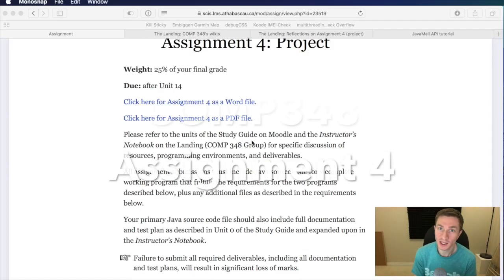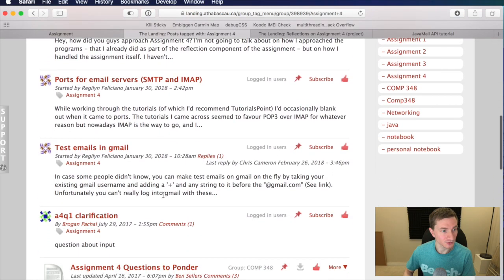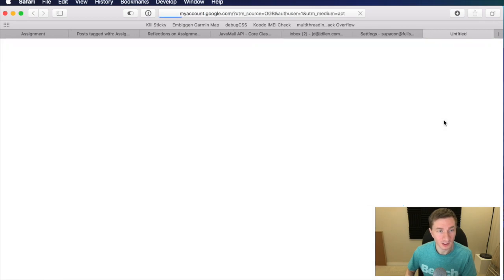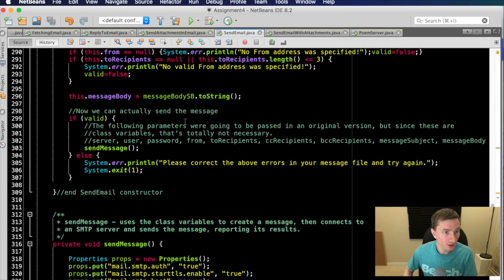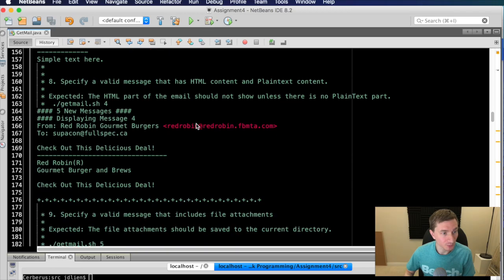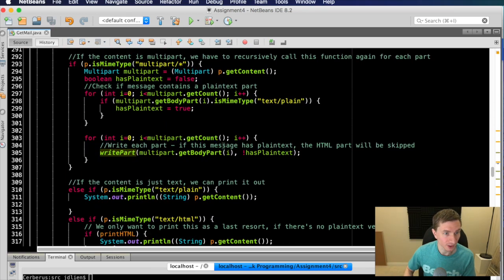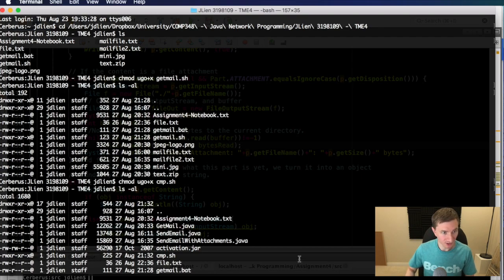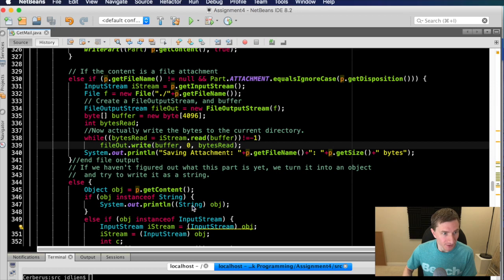COMP348 Assignment 4 Reflection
This is my reflection on Assignment 4, the final project, for Athabasca University COMP348, Java Network Programming. In this video I describe the process of making a client that can send emails from a text file and also a program that can show a list of available emails and display individual messages.

Links:
JavaMail Homepage: